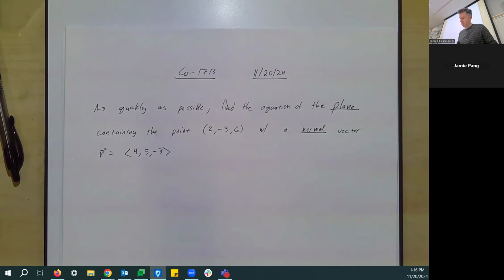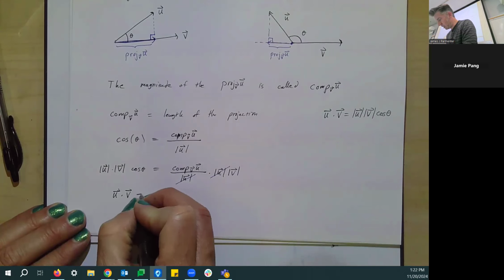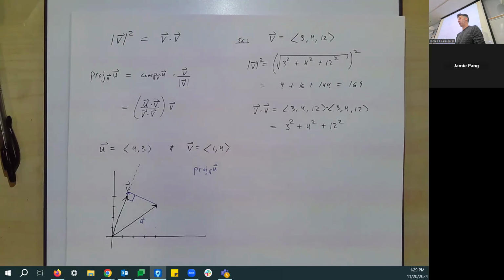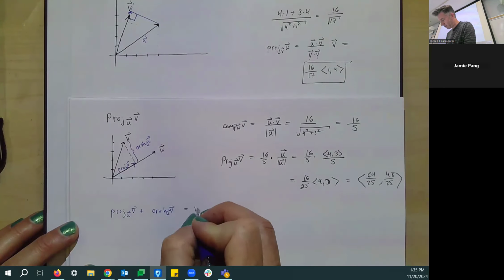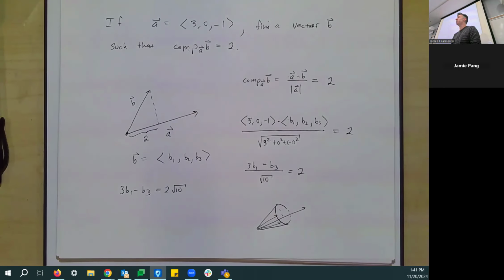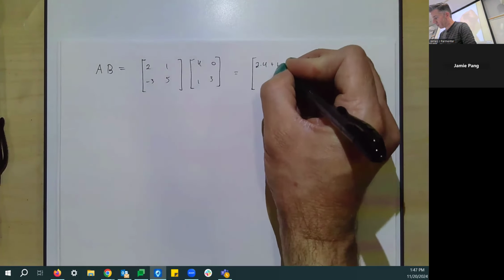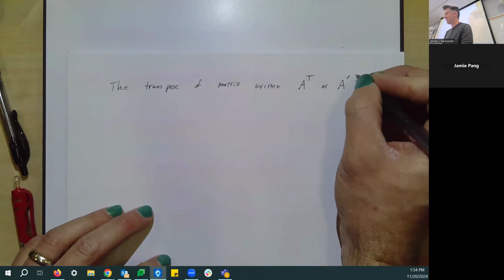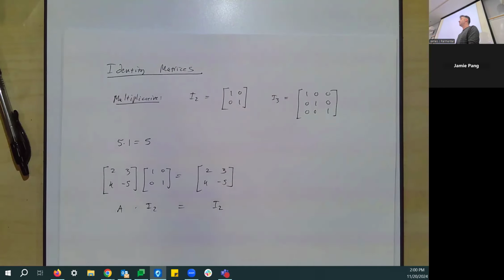Co-17B 11-20-24: Projections & Matrices